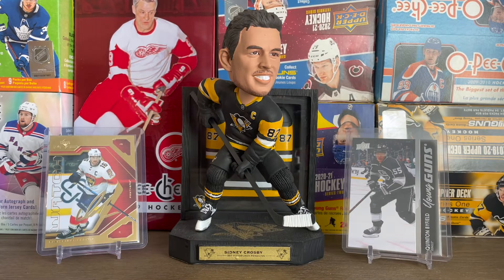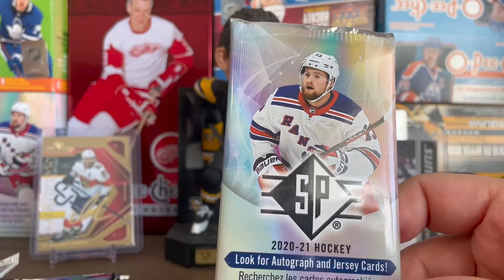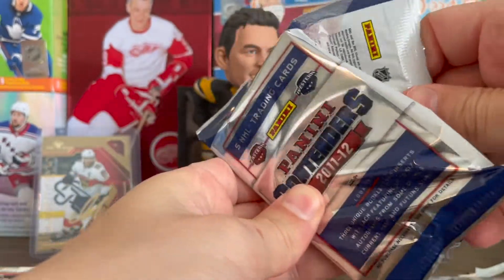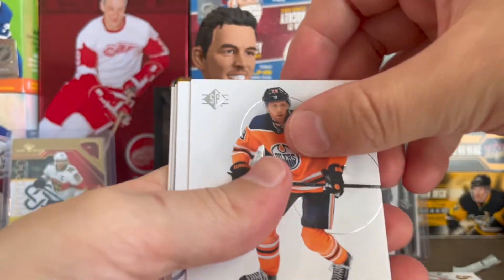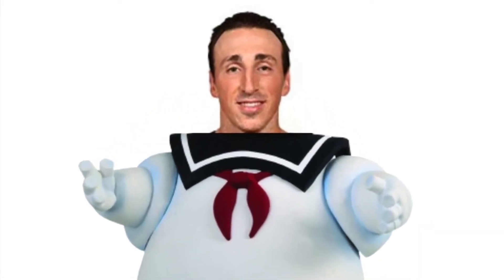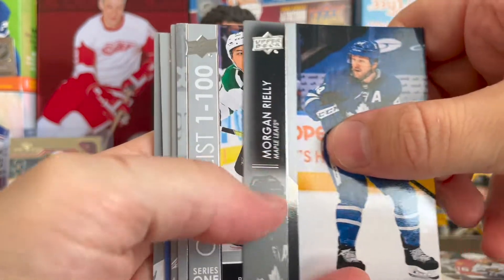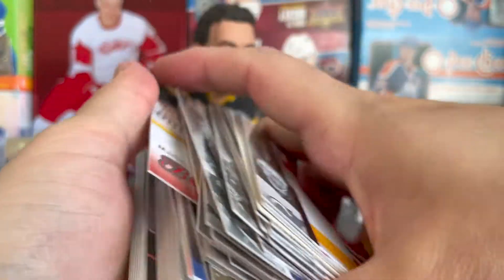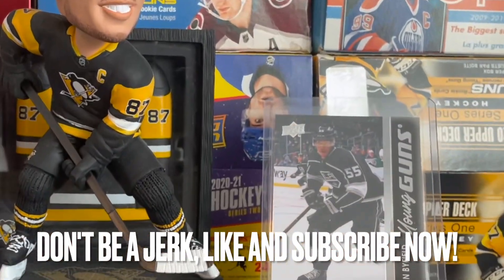Wax box Club Hockey - August 2022 unboxing.